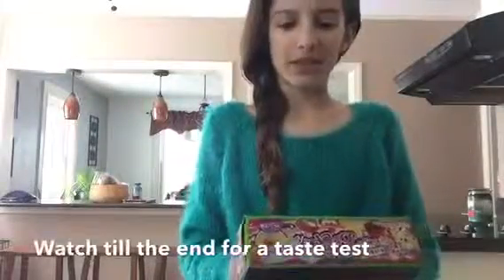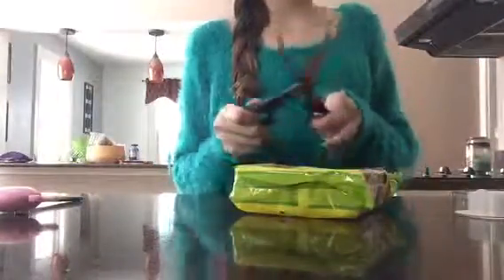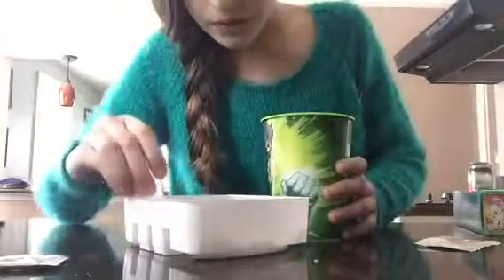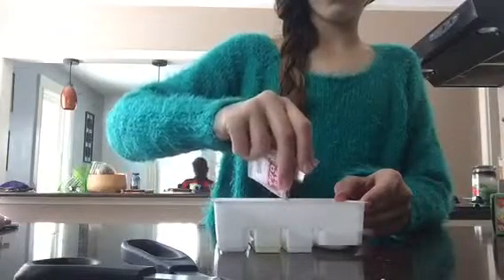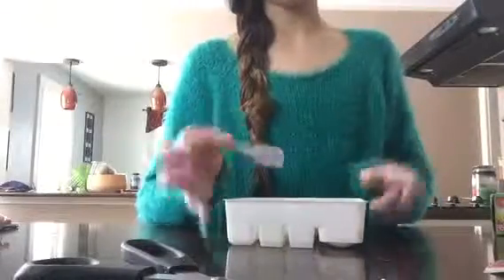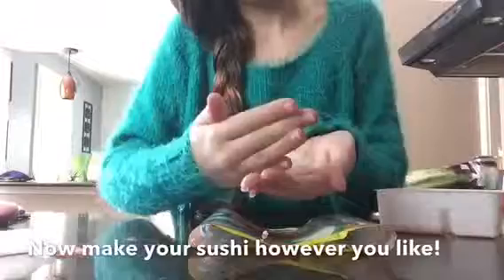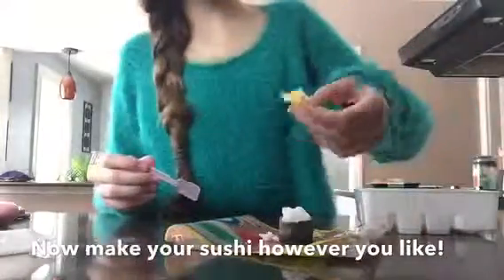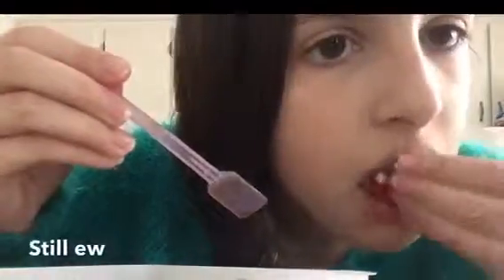Popin Cookin candy kit|sushi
hey guys here something new!
Short description Bc I don't have much today accept lets go pats!❤️💙🏈 Instagram :rylee evelinexxo & hey.kisses